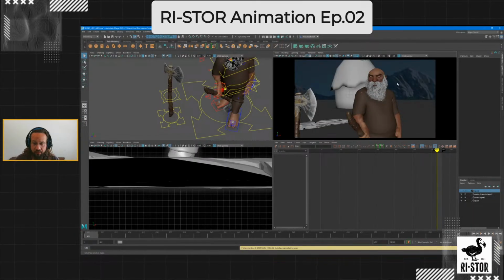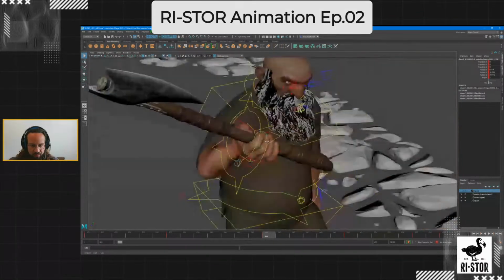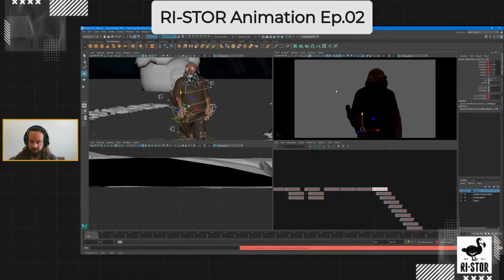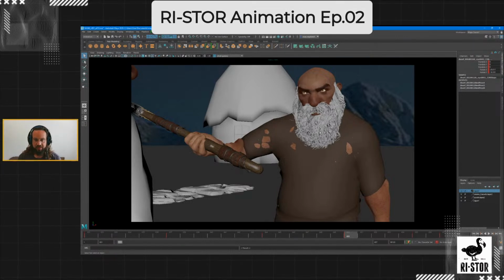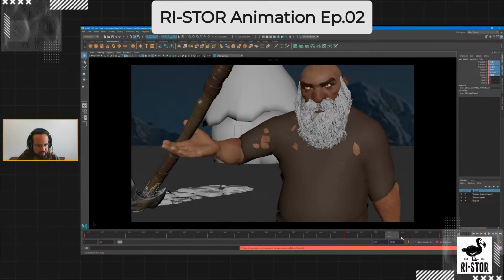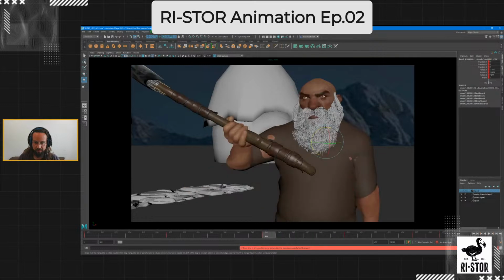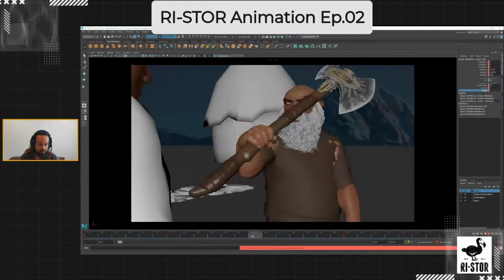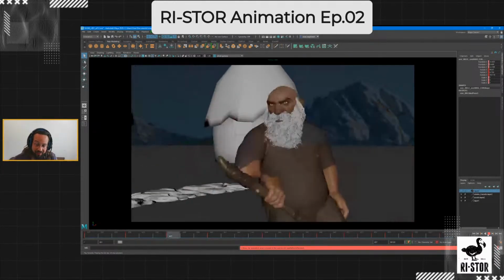RI-STOR Animation Ep.02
RI-STOR Animation Ep.02 where we will learn more about the intricacies of animation and 3D space. We will talk about how to make a character feel like it is coming at you, or give the sense that it is. We will talk about head position and facial expression, as well as workflow for animation with weapons.